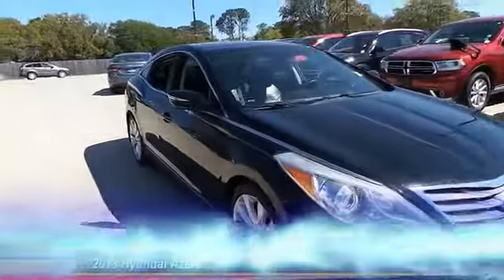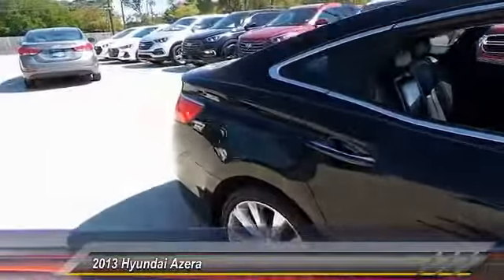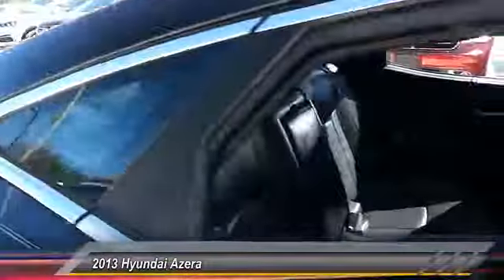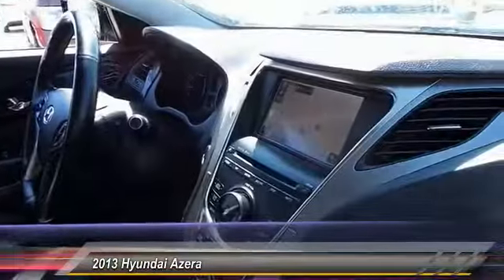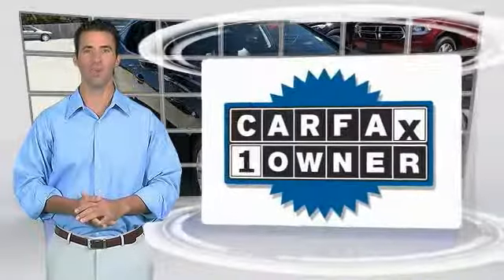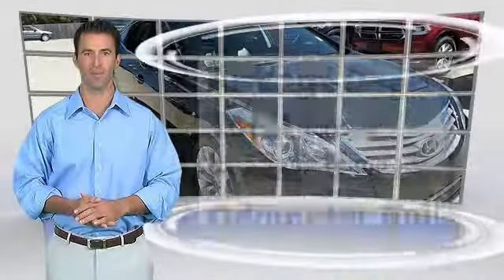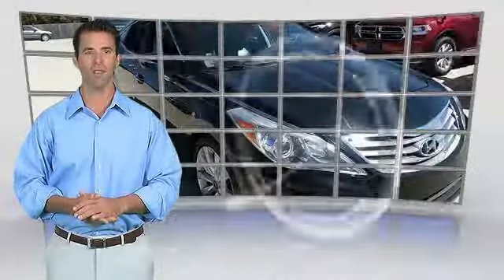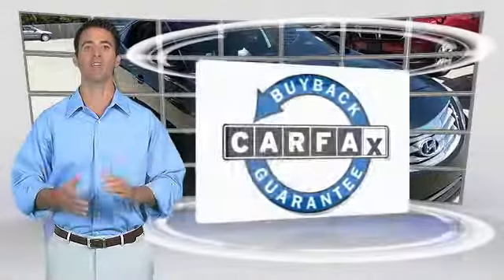2013 Hyundai Azera Metairie LA PRH095564A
2013 Hyundai Azera

Thank you for visiting another one of Hyundai of Metairie's exclusive listings! This vehicle has all of the right options. Mainly highway mileage. Very smooth ride!